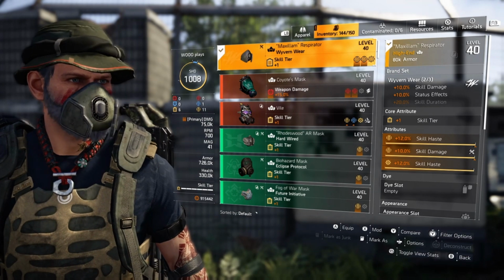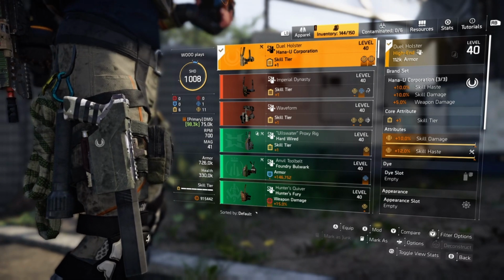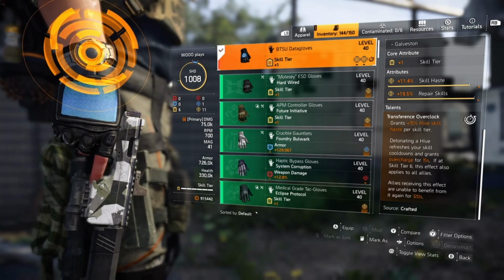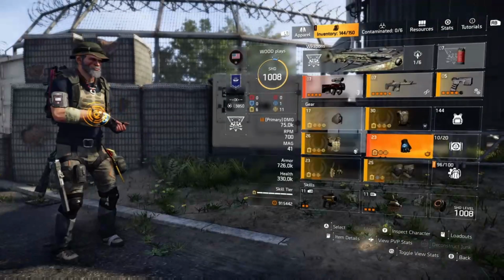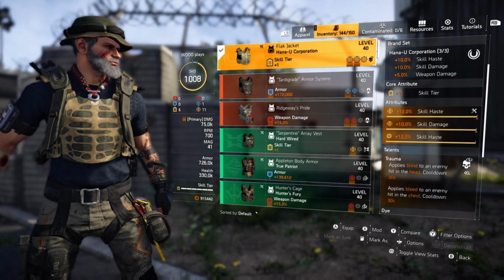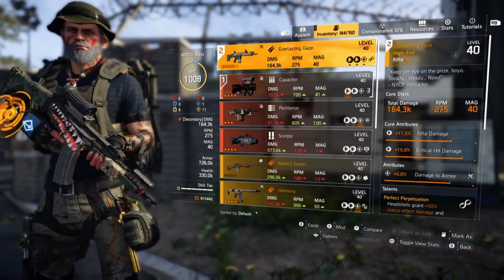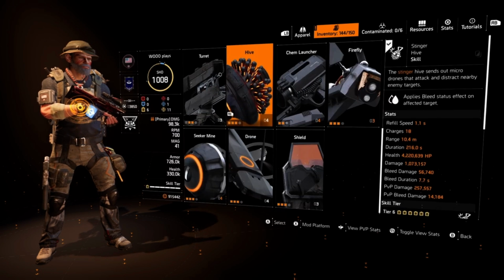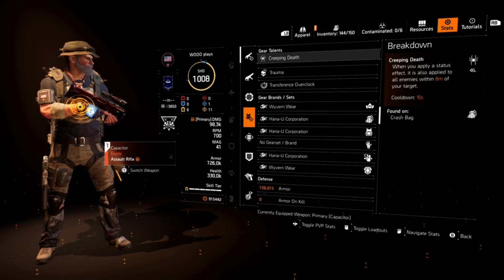The Division 2 - HIVE STINGER SKILL DAMAGE BUILD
Hey Team WOOO, welcome back to another video. Here is my Status Effect Skill Damage build which centres around dealing as much skill damage as possible, using the BTSU gloves to get the Hive charges back quickly. A wonderful group build for the most difficult content!

HIVE STINGER SKILL DAMAGE BUILD

If you are enjoying the content and want to support me a little bit more...